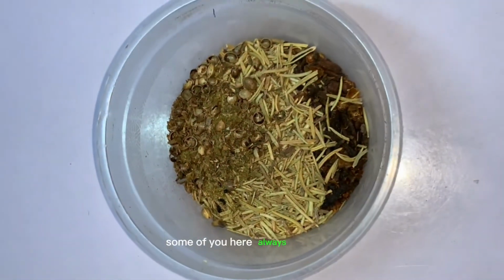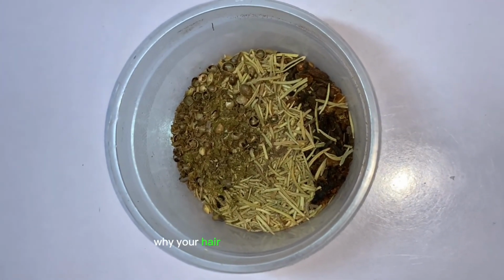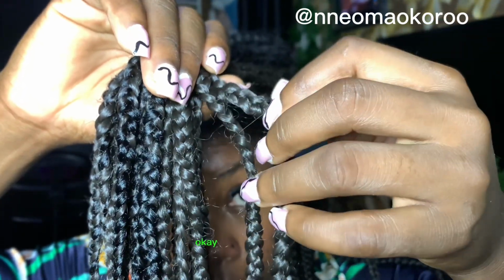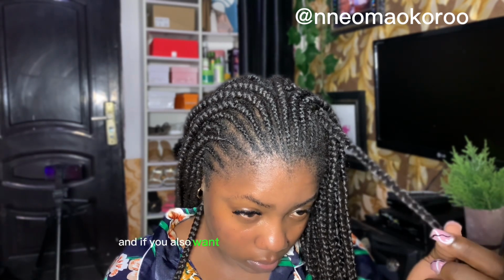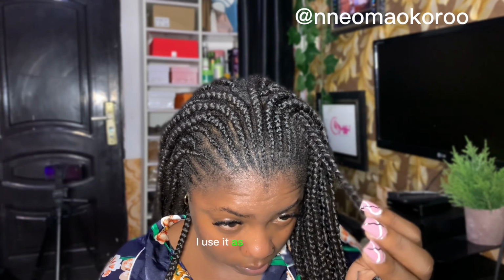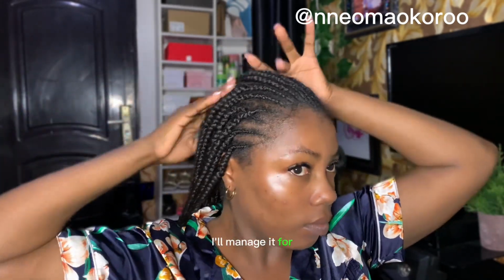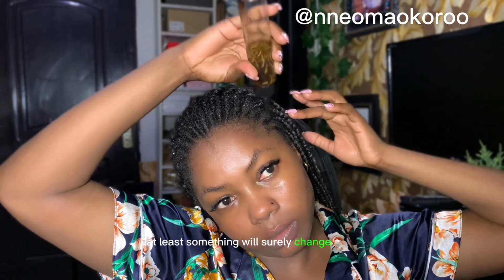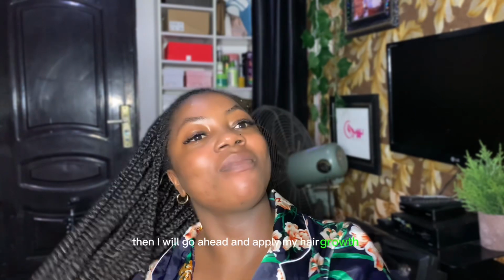This Is Why Clove Is Not Working For You/How To Use Clove For Massive Hair Growth.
Hey Darling,🥰

So on today’s video I will be sharing with you guys how I use my hair clove (hair tea) that makes it work. So for my hair tea, i always make sure to boil it very well before using it in my hair .

I hope you enjoy the video I will see you all in my next one.bye👋

Camera: iPhone xsmax
Light: Led 600

Thank you so much for reading to the end.🙏🥰